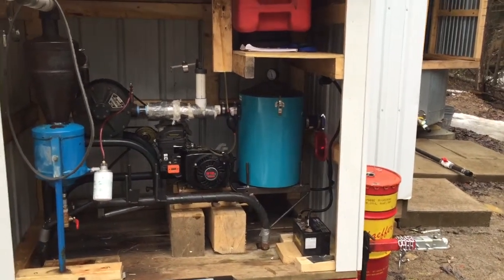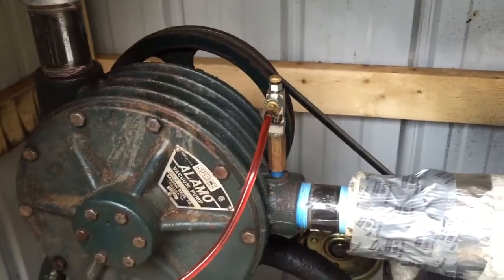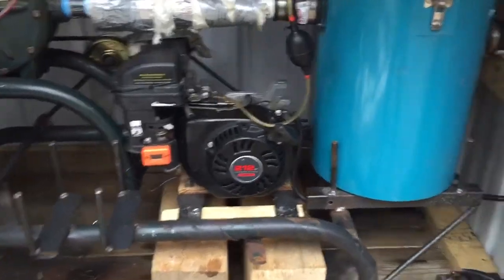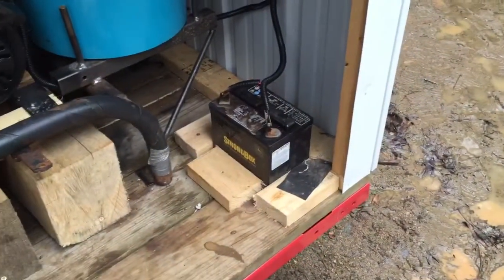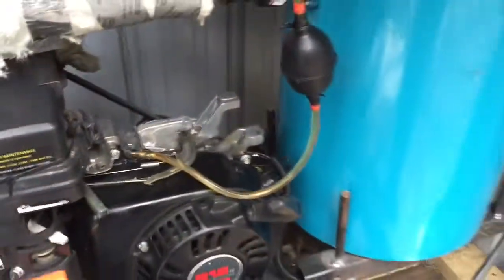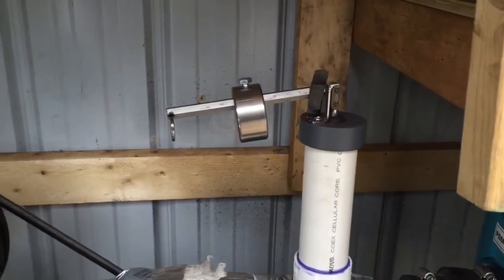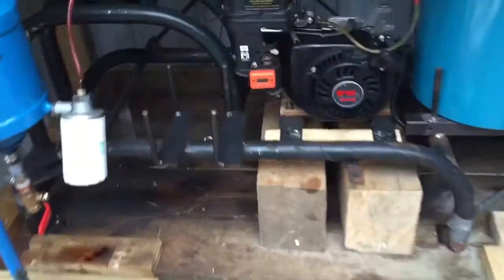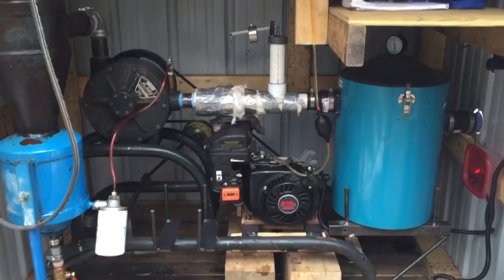Maple sap vacuum pump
Surge 30+ vacuum pump set up for maple sap.  15cfm pump at 600 rpm. I have it running at 525 rpm.  If I crank up the regulator it will run 25", however heat becomes a issue quickly.